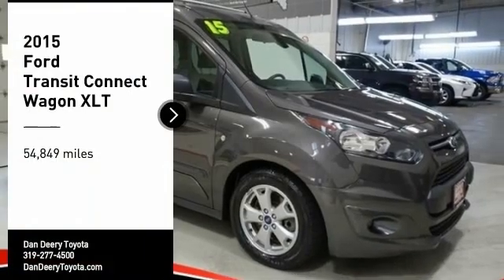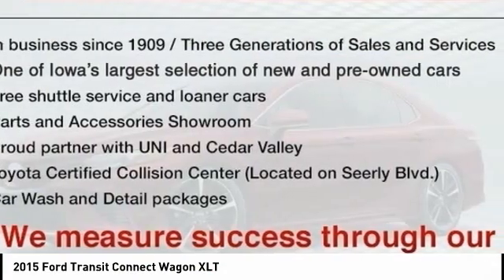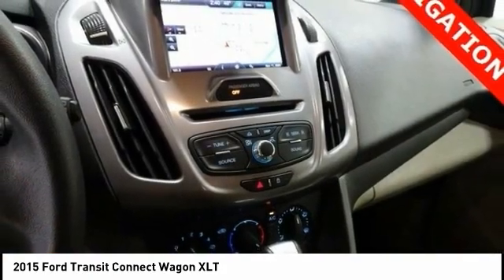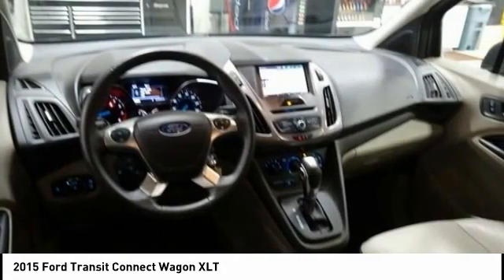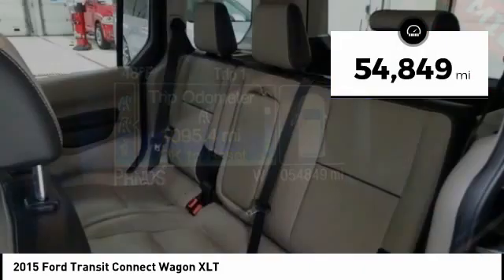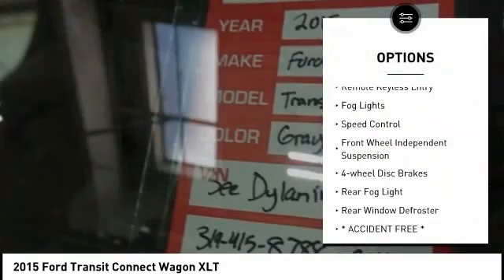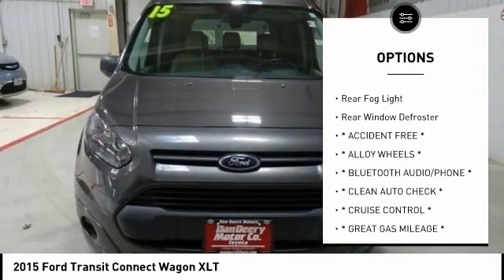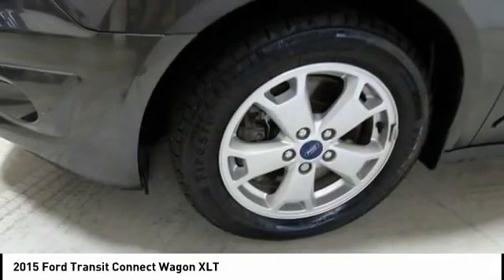2015 Ford Transit Connect Wagon Cedar Falls IA UV16595A1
2015 Ford Transit Connect Wagon XLT

* ONE OWNER LOCAL TRADE *, * NAVIGATION *, * LEATHER *, * HEATED SEATS *, * LOW MILES *, * LOW MONTHLY PAYMENTS *, * ALLOY WHEELS *, * BLUETOOTH AUDIO/PHONE *, * POWER SEAT *, * SIRIUS/XM RADIO *, * ACCIDENT FREE *, * CLEAN AUTO CHECK *, * POWER WINDOWS *, * POWER DOOR LOCKS *, * CRUISE CONTROL *, * GREAT GAS MILEAGE *..brbrbrAwards:br  * ALG Residual Value Awards, Residual Value Awards   * 2015 KBB.com Brand Image AwardsbrReviews:br  * With its sleek and stylish exterior, the Transit Connect exudes a professional image. Open the door. Accommodating seats available in a variety of fabrics and available amenities make for a very comfortable interior. The Transit Connect - smart looks and smart features make this a smart choice. The Transit Connect is designed to help you work smart. Long- and short-wheelbase choices allow you to select the model that meets your business needs. Large side panels let you display your company name and graphics. Side and rear cargo door choices provide loading/unloading options, while fold-flat seats in the long wheelbase wagon let you carry passengers and/or cargo. Available SYNC and SYNC with MyFord Touch allow you to access vehicle functions using simple voice commands. There are even available features that can aid you with parking. The hardworking, Built Ford Tough Transit Connect is designed to do what you demand of it. It has a payload of up to 1,650 lbs. (van) and more than 130 cu. ft. of storage room behind the front-row seats. When properly equipped, it can tow up to 2,000 lbs. There's another side to this vehicle, the wagon can carry up to 7 passengers with the available 3rd-row seat. The front-passenger seat (on select models) and rear seats can fold down for storage room when not being used for passengers. The small turning radius also makes it the ideal urban work vehicle. The Transit Connect features two engines new for the Transit Connect, the standard 2.5L Duratec engine and the available 1.6L EcoBoost engine, both of which deliver an efficient performance. If you want to operate using compressed natural gas or liquefied petroleum gas, the Transit Connect can be equipped with the CNG/LPG Gaseous Prep Package. Source: The Manufacturer SummarybrServing the Cedar Valley Area for 3 Generations as one of MIDWEST'S LARGEST DEALER GROUPS including Cedar Falls, Cedar Rapids, Dubuque, Iowa City, Des Moines, West Des Moines, Davenport, Clinton, Urbandale, Grimes, Marion, Marshalltown, Mason City, Fort Dodge, Ankeny, Waterloo, Ames, Burlington, Quad Cities, Waukee, Johnston & Muscatine.